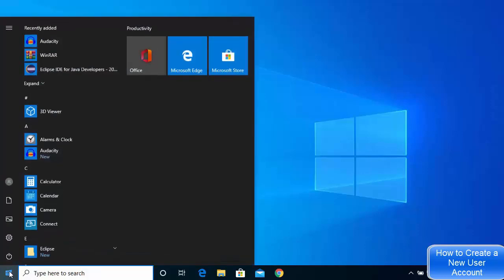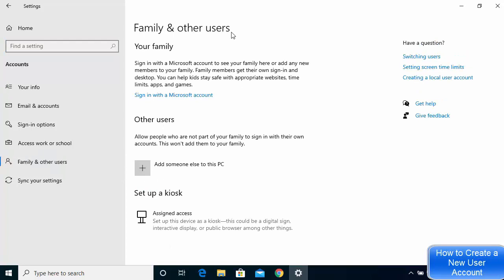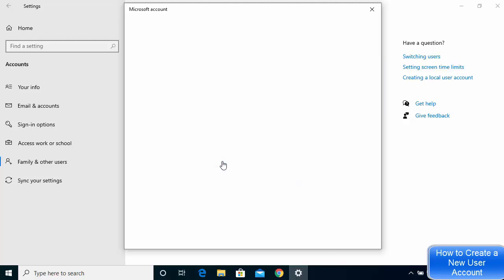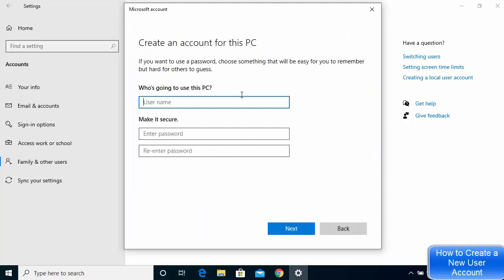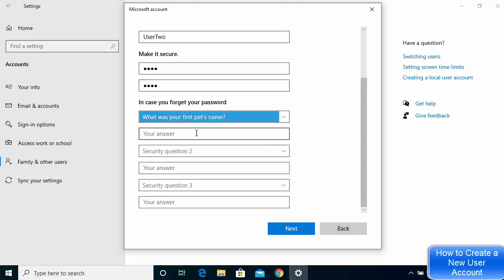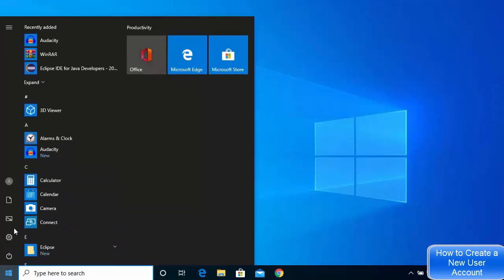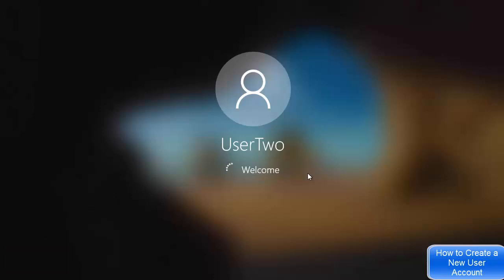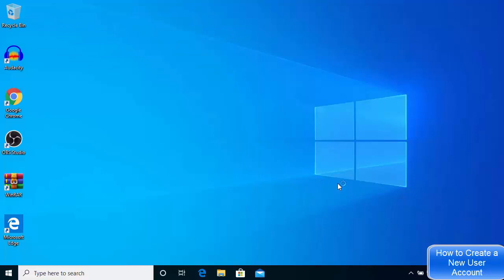How to Create a New User Account on Windows 10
In this video I am going to show How to Create a New User Account on Windows 10 or How to Create a Guest User Account on Windows 10 or Windows 8.

how to create a guest account on windows 10